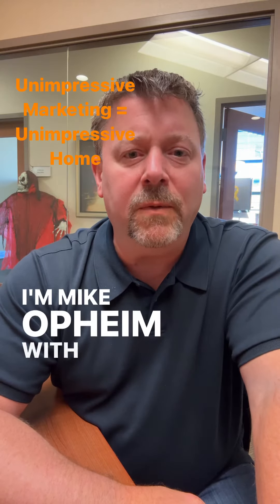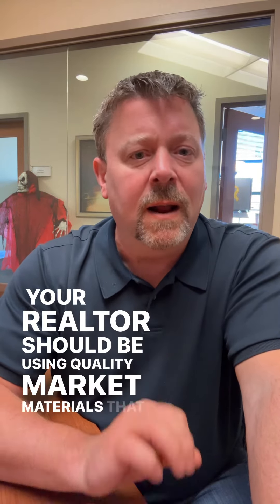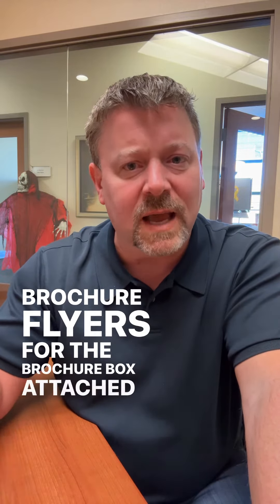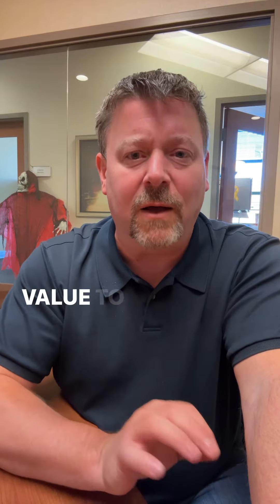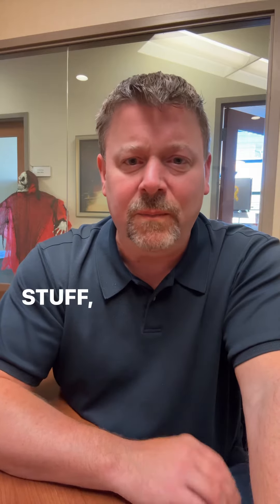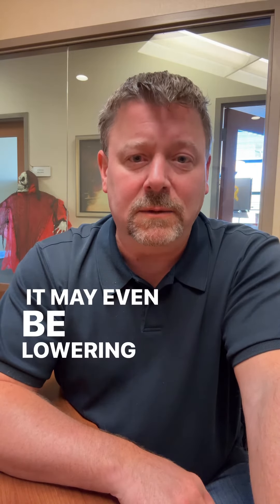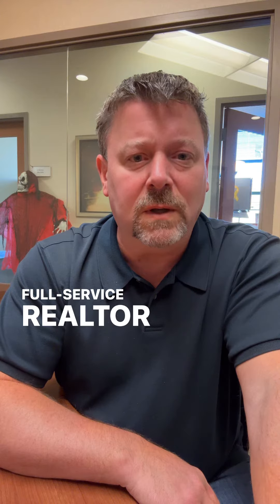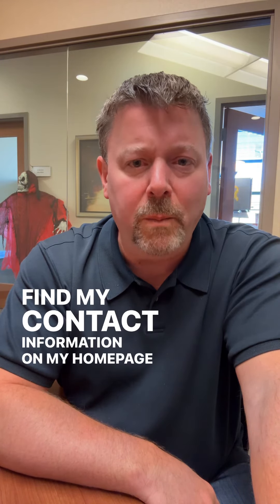Your Home Marketing Efforts Can Help You or Hurt You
Quality marketing matters when selling your home.  Do it right, and your home will sell faster and for more.  This is where it starts.